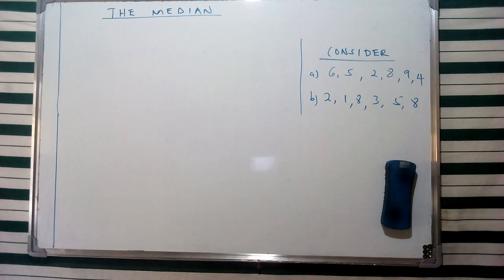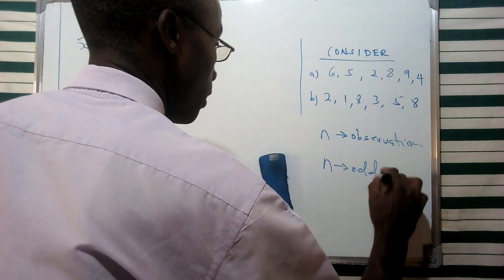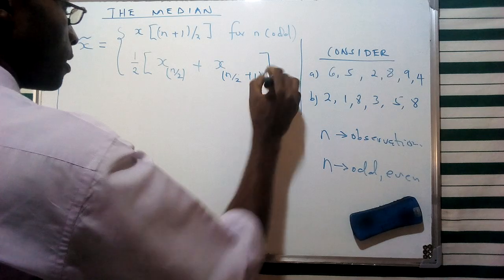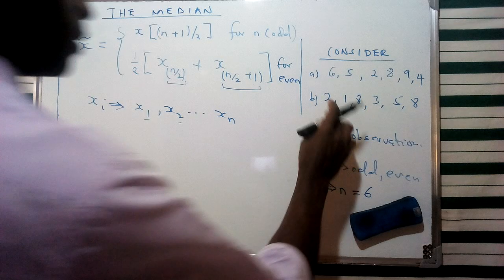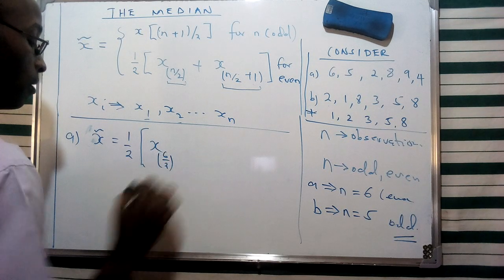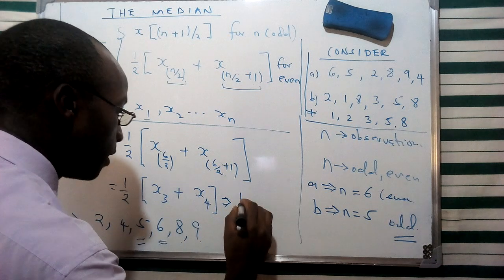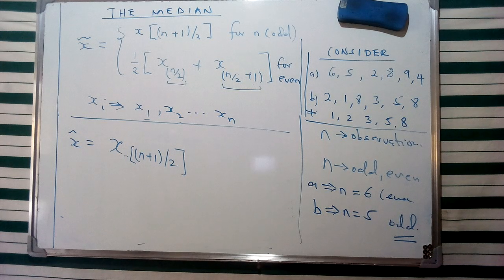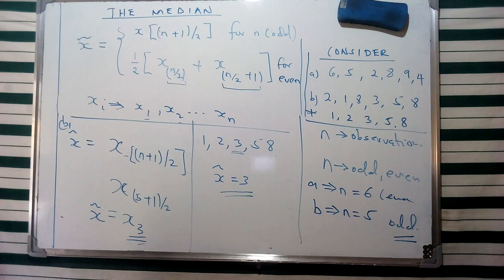Median Made Simple: Ungrouped Data